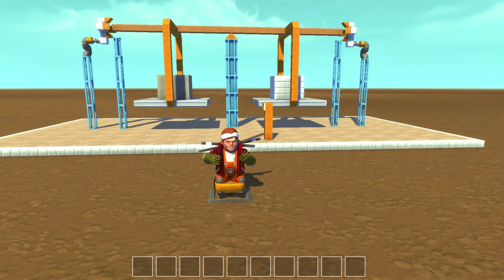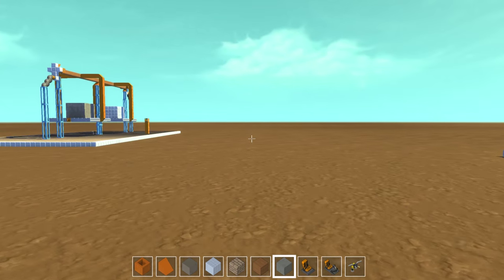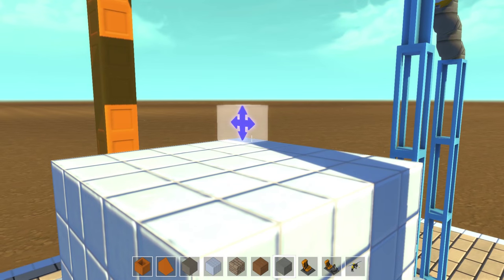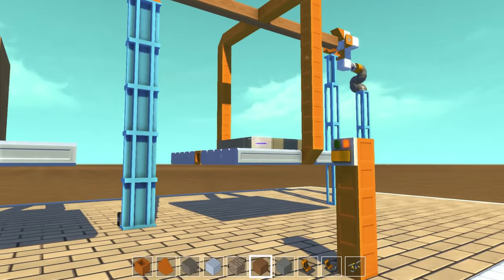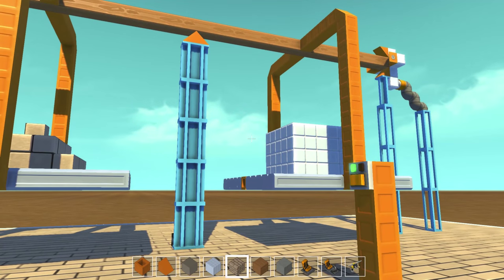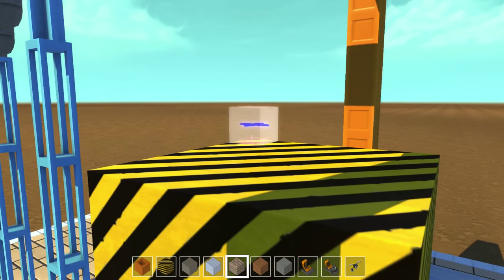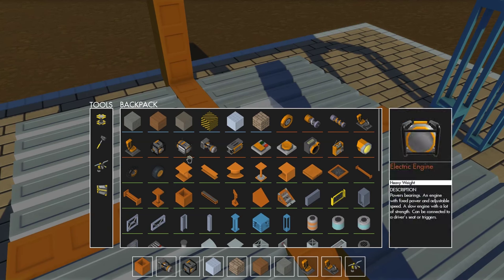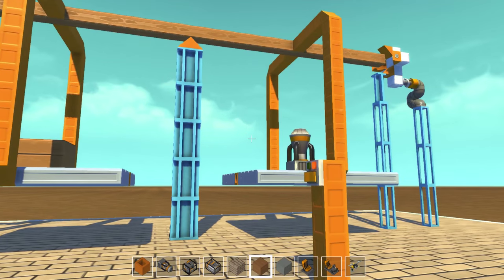05 - Weights and Measures | Scrap Mechanic Let's Play with Lyte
Wood: 1
Concrete: 2
Tile: 2
Brick: 4.8ish
Metal: 5
Driver Seat: 145
Passenger Seat: 100
Thruster: 17
Electric Engine: 60 (same density as metal)
Gas Engine: 40 (same density as metal)

Scrap Mechanic is a gadget-focused sandbox game featuring physics and machines. It is currently in early access and only has a creative mode. Due to the lack of survival mode and story, episodes will focus on individual creations.

All music composed, performed, recorded, mixed, and mastered by Lytebringr